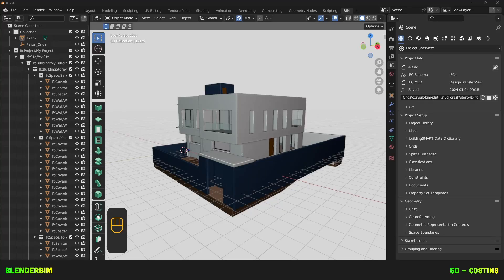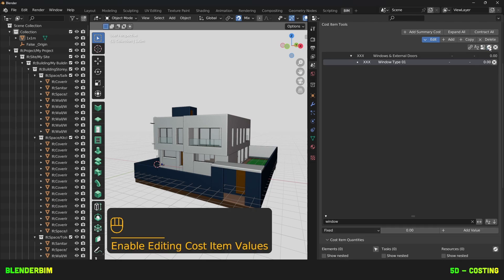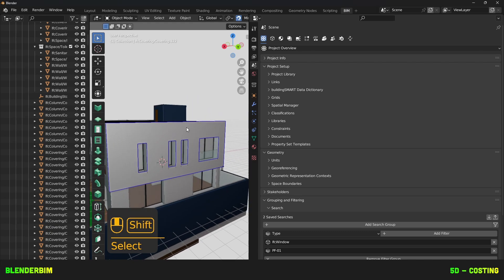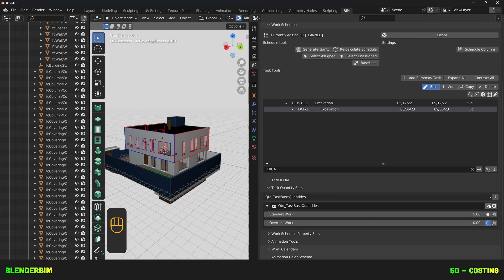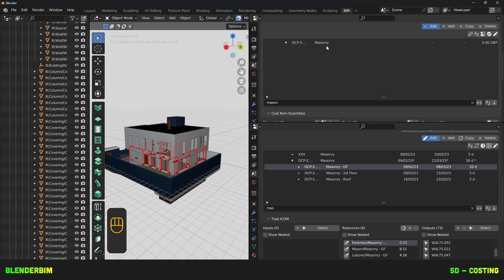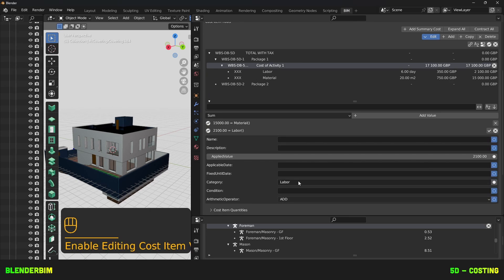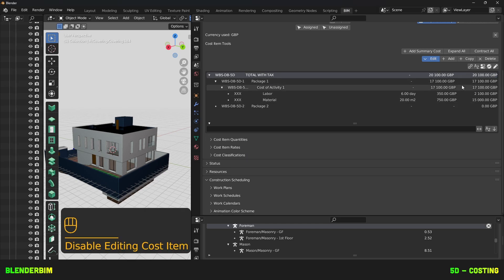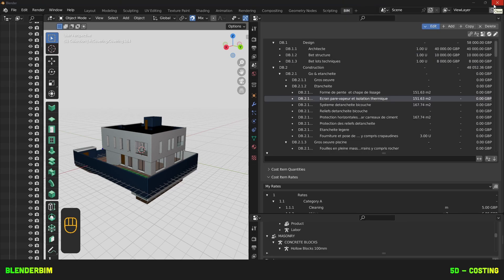BIM 5D - COSTING - Crash Course - BlenderBIM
A crash course on 5D with the BlenderBIM Add-on.

The topics covered are :

💵Cost Schedules, Cost items.

📊 Deriving Quantities from Building Objects, Tasks, Resources - or manually.

💰Calculating Costs from Tasks with Resources.

 ➕Adding Cost Rates.

🗓️ Using a schedule of Rates.

🔄 Importing cost schedules & auto assigning quantities.